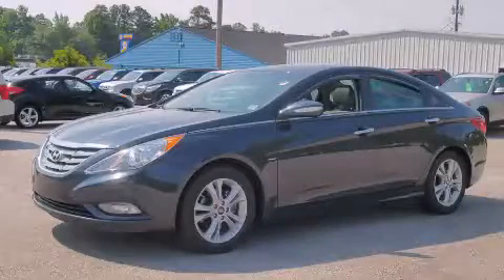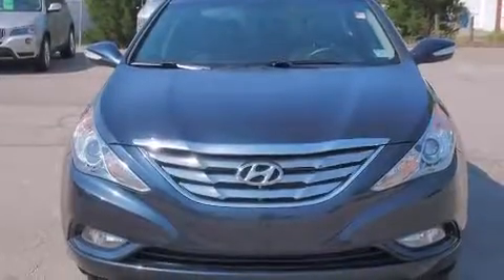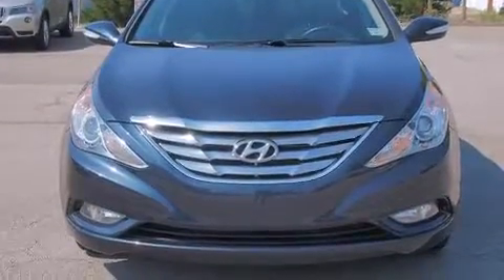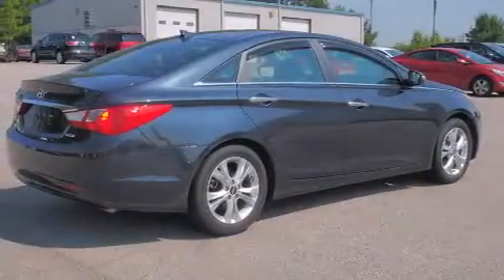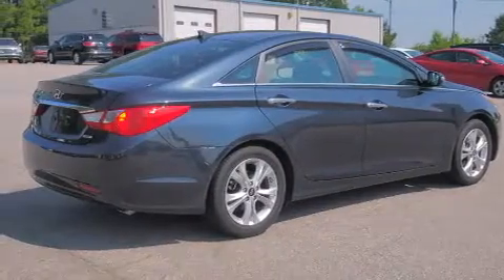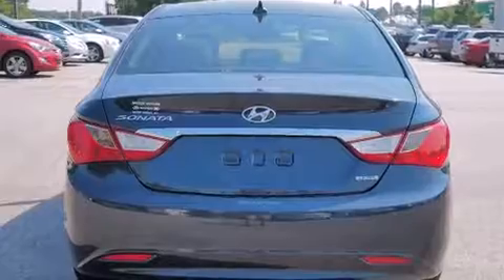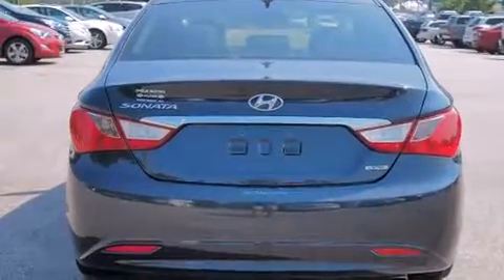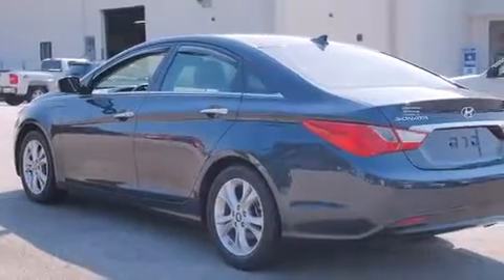2013 Hyundai Sonata Greenville NC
Year : 2013
 Make : Hyundai
 Model : Sonata
 Engine : 2.4L 4 Cyl. Fuel Injected
 Trans . : Automatic
 Exterior : Indigo Night
 Miles : 18,067

 1800 N. Wesleyan Blvd

 2013 Hyundai Sonata Rocky Mount NC